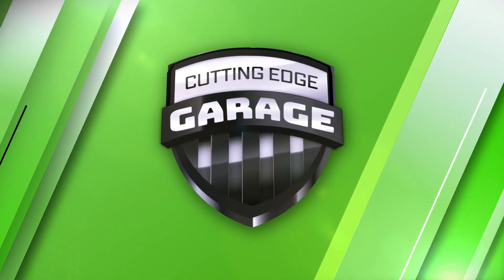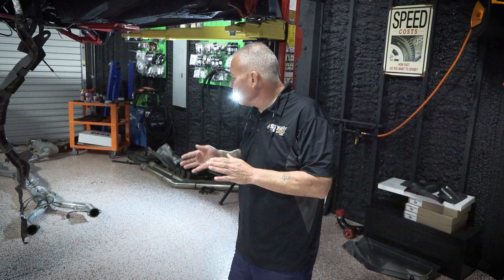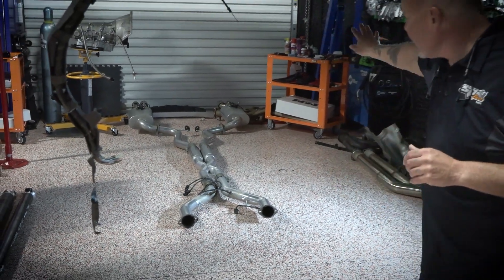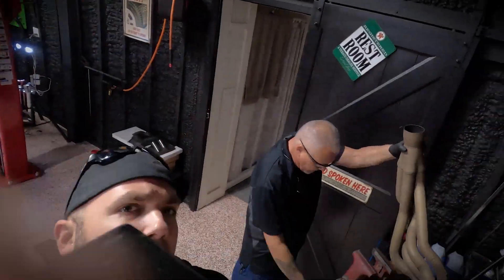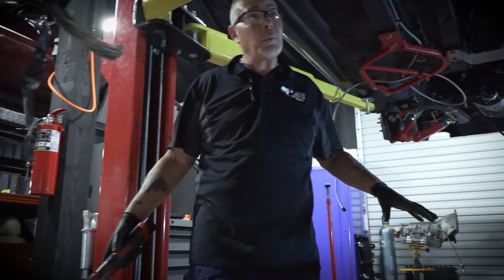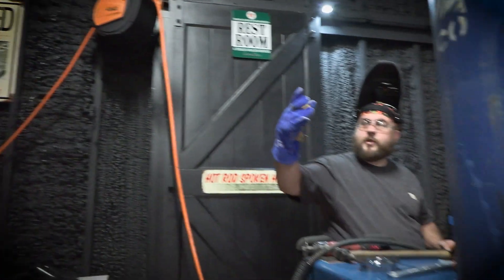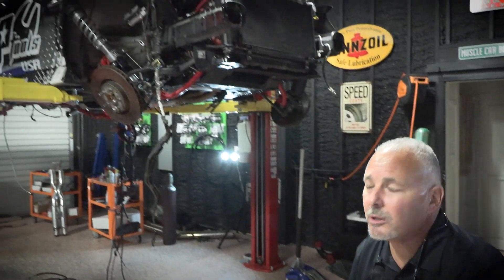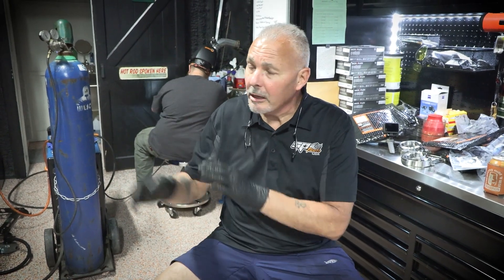Holden UTE Build | Exhaust Modification - Ep 26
Today, we have a special guest, Forrest Mahoney. A professional welder to help modify the exhaust on the UTE. Let's see how it goes!

Specializing in the most advanced diagnostic equipment in the industry. We provide solutions for Agriculture, Construction, HD trucks, Power Sports, and Marine. The Cutting-Edge Team has over 100 years of combined experience in offering the highest level of customer service and product support. The North American Texa Tool Importer, Cutting Edge Automotive Solutions is a customer-oriented equipment sales, service, and training company. We specialize in OEM and specific aftermarket diagnostic tools and equipment for Cars and Light Duty Trucks, Agriculture and Construction Equipment, HD Diesel and Light Commercial Vehicles, Marine Vessels, and Power Sports vehicles.